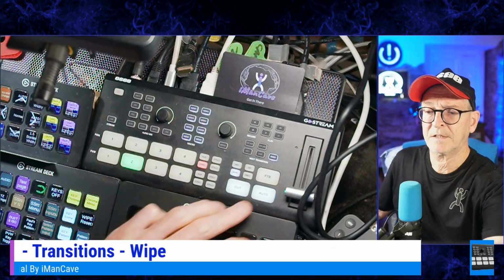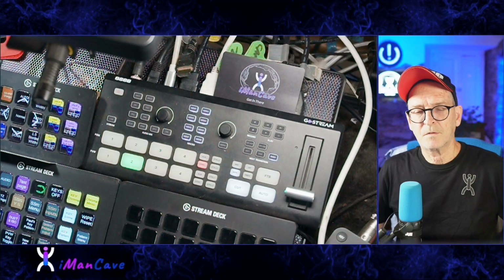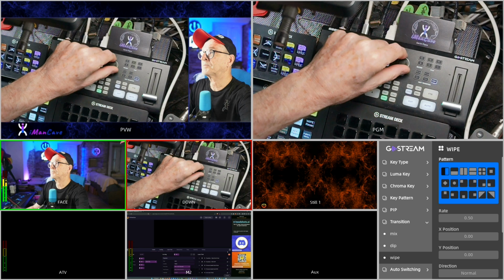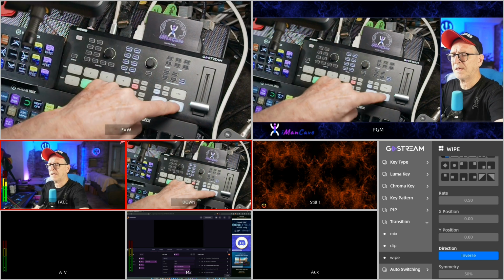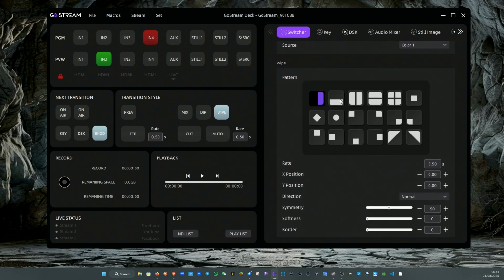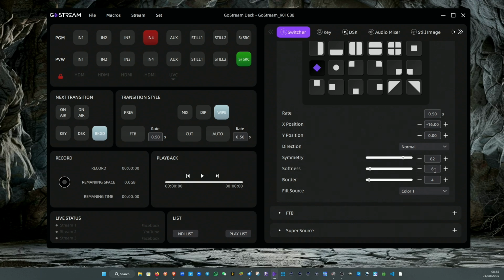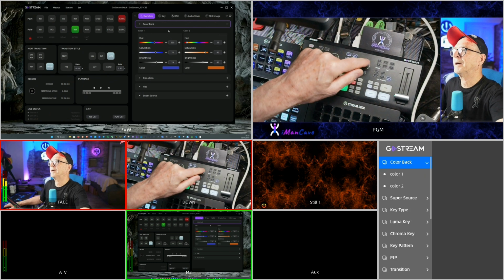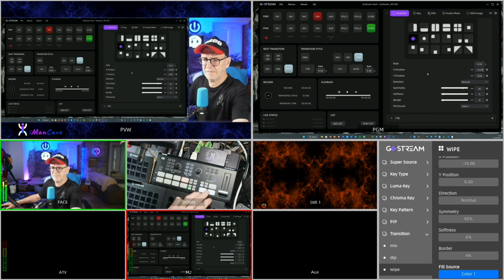Osee GoStream Deck or Duet Tutorial: #1 Transitions - Wipe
Osee GoStream Deck, Duet and Duet 8 ISO tutorial or HowTo to use Wipe transitions and getting fancy!
At the moment the "fancy" chevron wipe transition can't be configured in the Duet 8 ISO - maybe soon?

This video is intended for a newbie audience with little or no hands on knowledge of the workings of the Osee GoStream Deck, Duet and Duet 8 ISO.

GEAR WE HAPPILY RECOMMEND:
Any commissions received all help to support and maintain this channel
Amazon (USA):
GoStream Deck
GoStream Duet
Go Stream Duet 8 ISO
GoStream M2

Amazon (DE):
GoStream Deck
GoStream Duet

Cameras:
Sony ZV-E10 with kit lens (16-50mm)
Sony ZV-E10 (body only)
Obsbot Tiny 2 Lite
Tail 2

Lenses – Sony:
18-105mm f4 G
70-350mm G OSS

Lenses – Sigma:
16mm f1.4
30mm f1.4
56mm f1.4

Microphones:
Shure SM7B
Shure MV7+ Podcast
Shure MV7X (XLR only)
Elgato Wave DX (XLR)
Elgato Wave 3
Fifine XLR Podcast
FDUCE SL40 USB/XLR
FDUCE SL40 XLR only

Elgato Stream Decks:
SD MKii
SD XL
SD+ XLR Dock
SD+ USB Hub
Stream Deck Pedal
Elgato Mics: Elgato Wave DX (XLR)
Elgato Wave 3
Wave XLR
Mic Arm LP
Mic Arm Pro LP
Elgato Prompter
Elgato Lights: Key Light
Key Light Air
Key light Mini
Elgato GreenScreen

All donations, however small, are gratefully received and appreciated! How to donate?